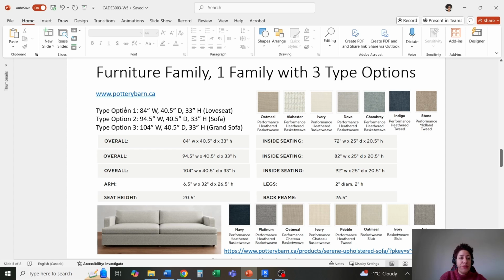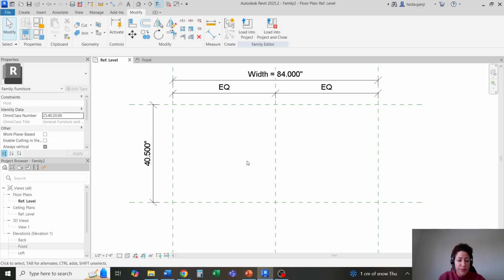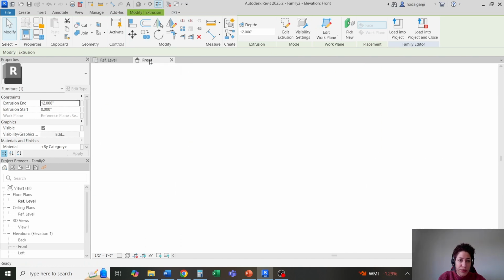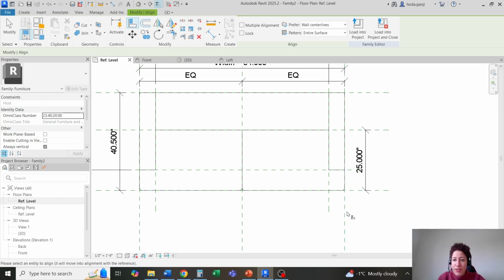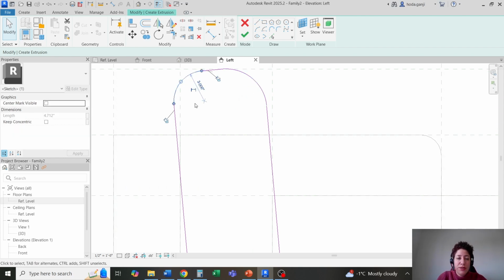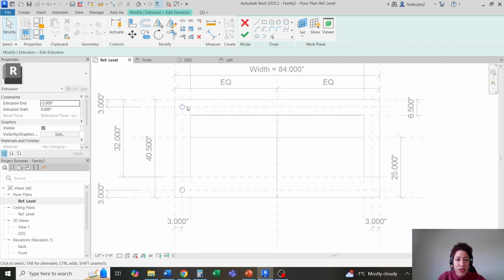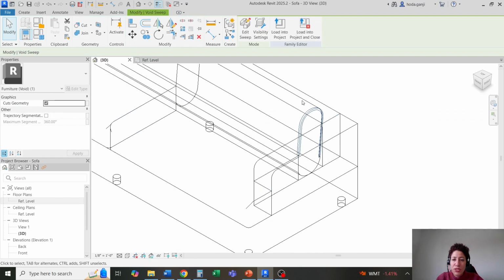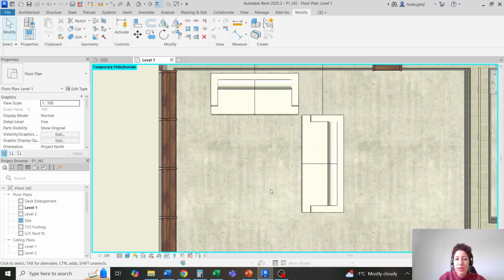Sofa Family in Revit, with 3 Type Options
"This video shows how we can create a parametric sofa (furniture) family with 3 type options in Revit. It also explains the fabric material and furniture tag in Revit." Link to the next video: "Revit Lighting Fixture Family with LED, 1 Parametric Family with 4 Type Options"